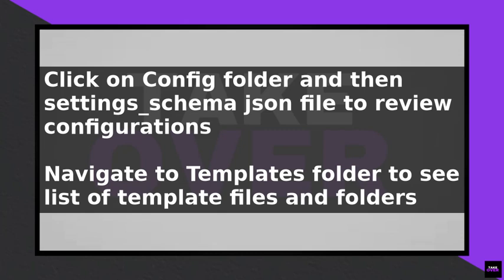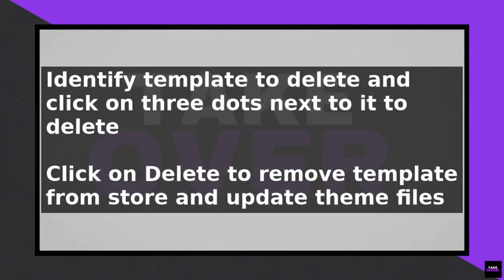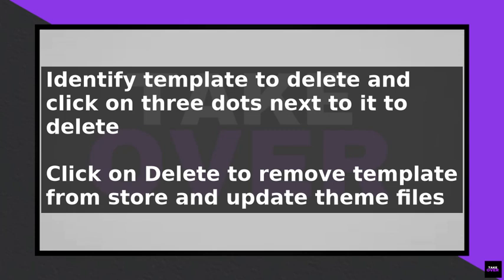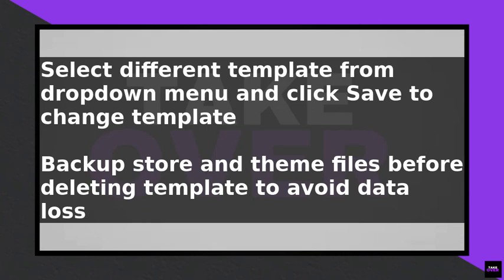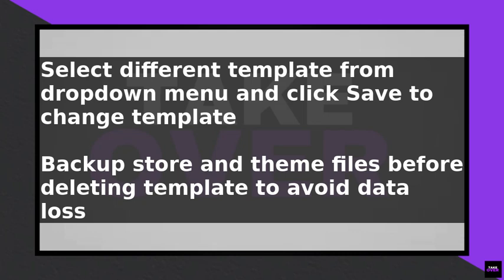How To Delete A Template Shopify Tutorial (2025)